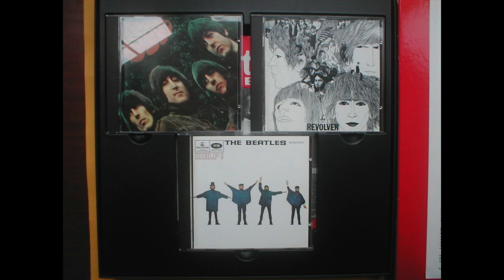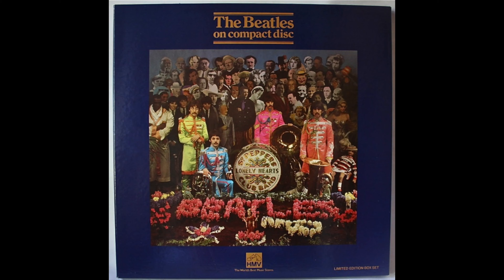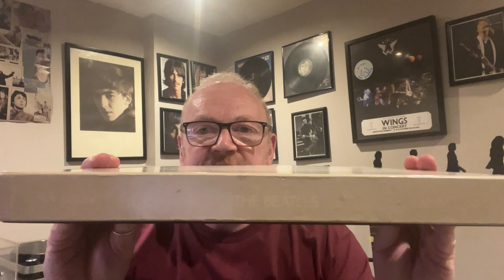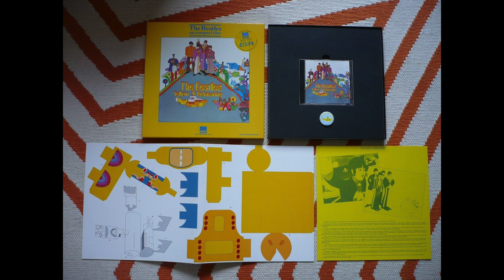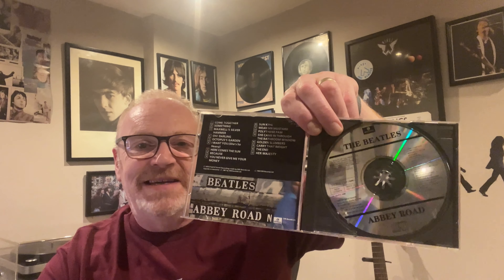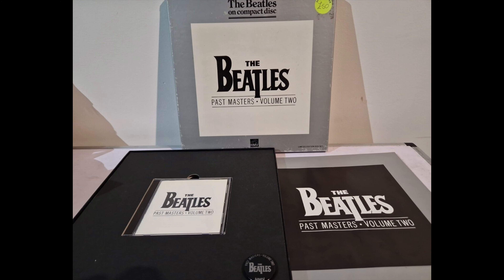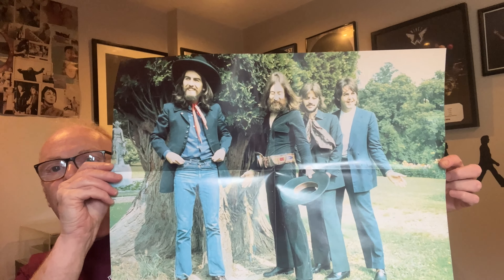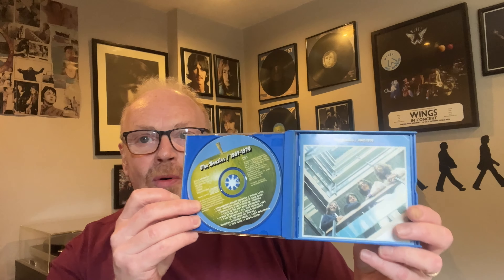The Forgotten Beatles Box Sets - The 1987 HMV Limited Edition Series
Beatley Tone strolls back to 1987 to go through the 1987 HMV Limited Edition Box Set series - The Beatles on Compact Disc. History discussed and the contents of the boxes shown.